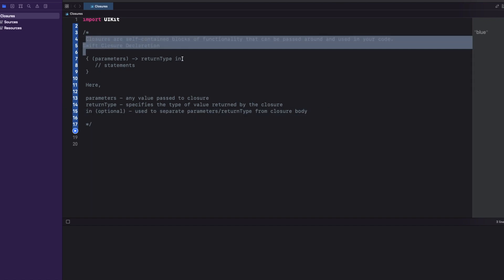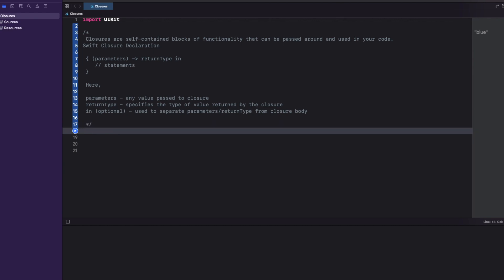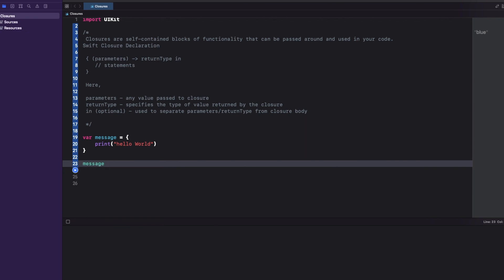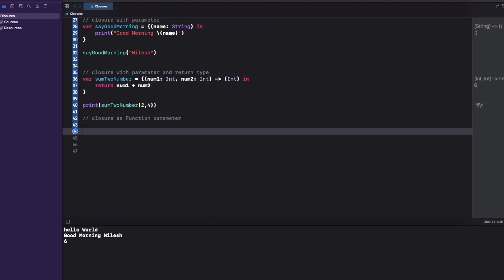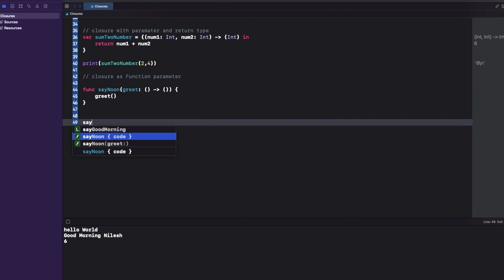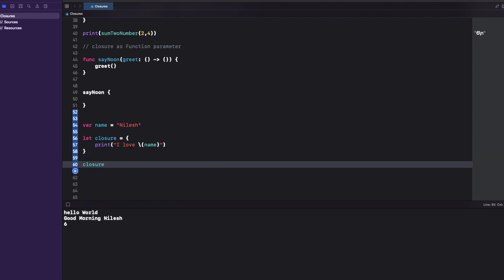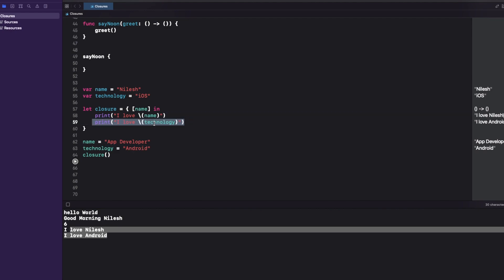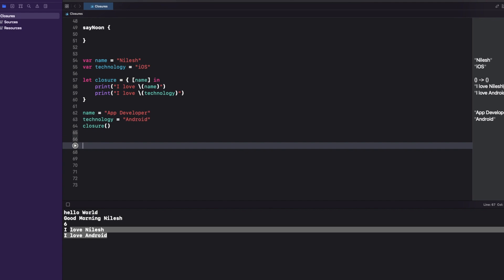Capturing Closures || Coding Challenges || iOS Interview Question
Chapters:
0:00 Intro
0:39 What is Closure?
1:06 Closure basic syntax based questions?
5:55  Tricky output Question 1
10:40  Tricky output Question 2